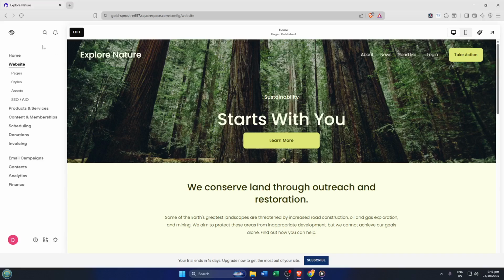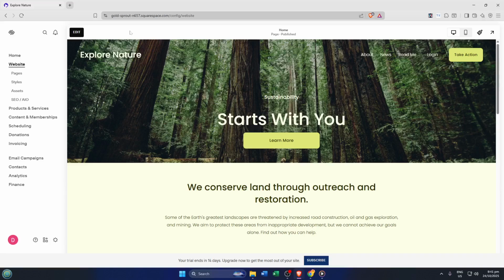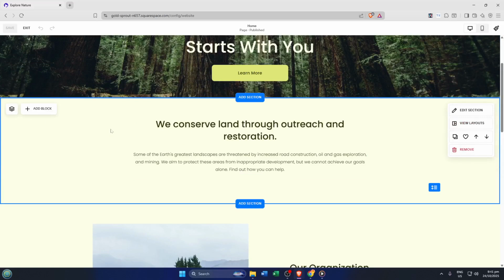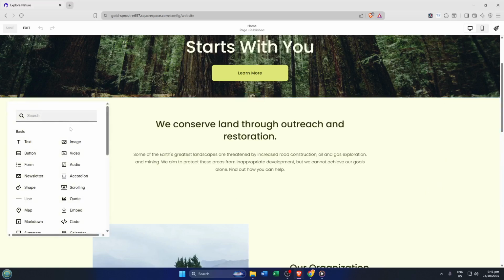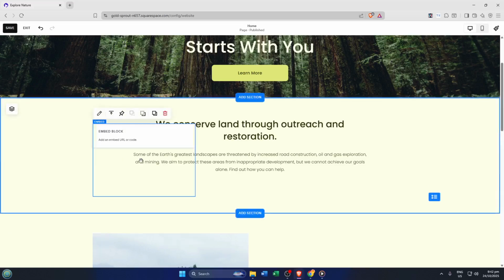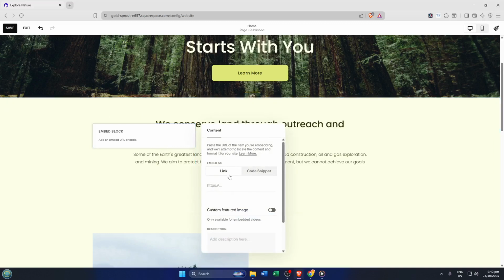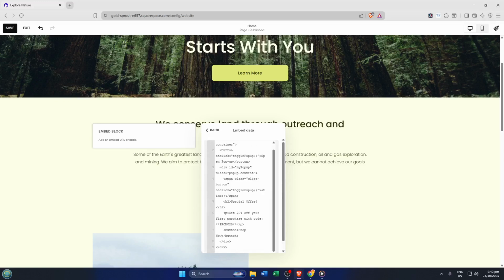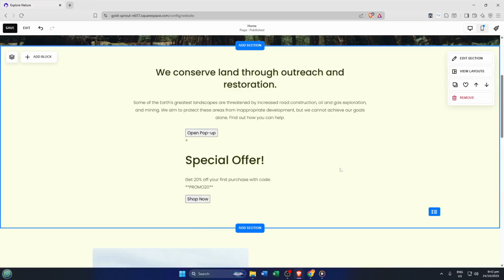How To Create A Promotional Pop-up In Squarespace (Reliable Fix) (2026 Method)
Learn how to create an effective promotional pop-up on Squarespace 7.1 in this step-by-step tutorial! Whether you want to boost newsletter sign-ups, promote sales, or announce events, pop-ups are a powerful tool to engage your site visitors.

This guide covers both Desktop and Web platforms for Squarespace 7.1 users. We demonstrate customization features, advanced targeting, and best practices for maximizing conversions. Perfect for small businesses, ecommerce, and bloggers!